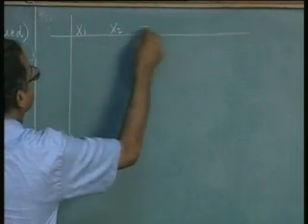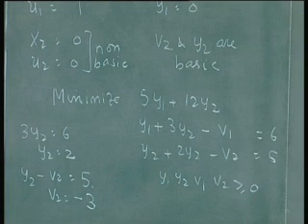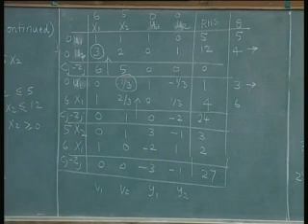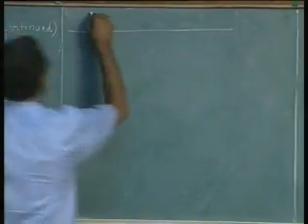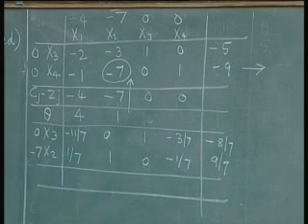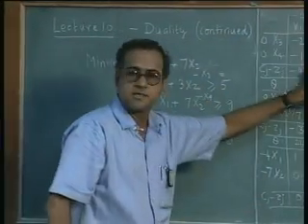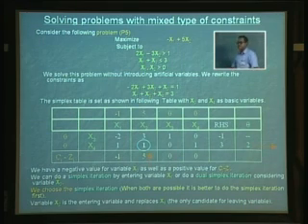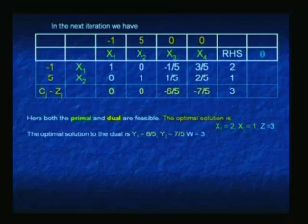Lec-10 Dual Variables and the Simplex Tables